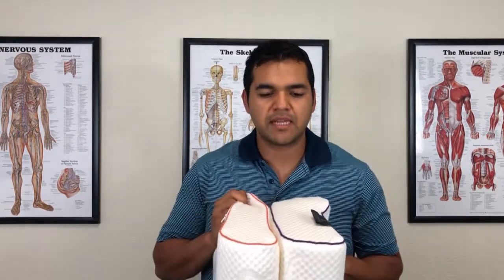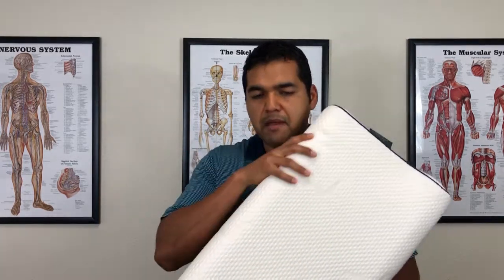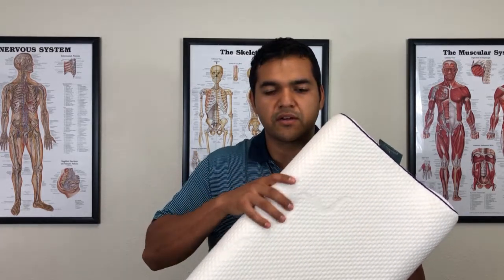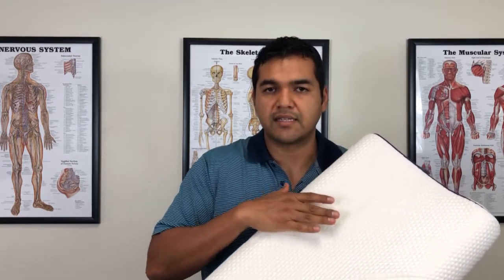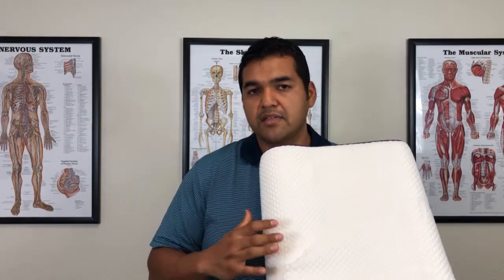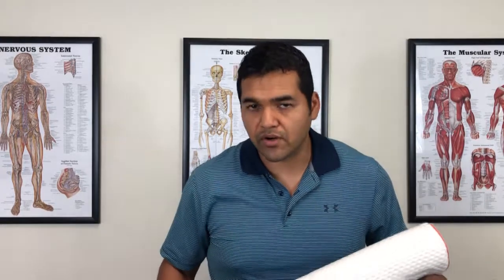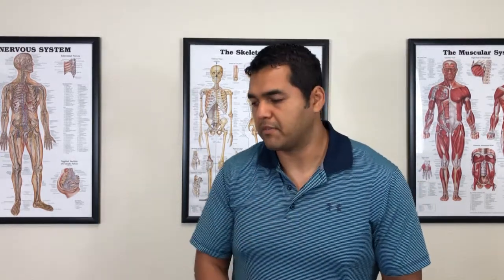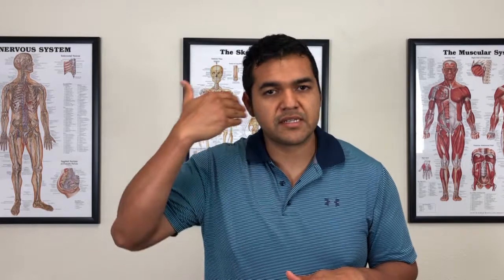How To Choose The Best Pillow For A Neck & Shoulder Problem | El Paso Manual Physical Therapy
Are you wondering about how to choose the right pillow for your neck and shoulder problem? You might have been searching high and low for different pillow options, might be looking at cheaper options versus higher end options, or different material pillows or stuff with all kinds of different materials. And there are all shapes and sizes as well.

All those factors can be so confusing when looking for the right pillow. And if you've tried different pillows, you might even find that it's not that big of a difference from one pillow to another, based on what you've tried so far.

Let's break this down. The number one question you got to start with is what is your preferred sleeping position? Are you more of a side sleeper? Do you sleep on your back? Or do you tend to sleep on your stomach?